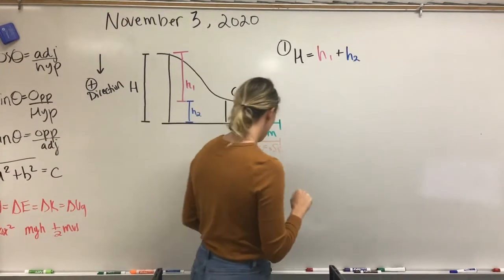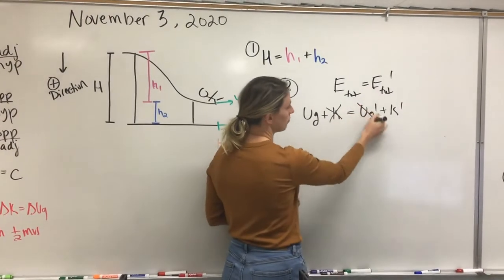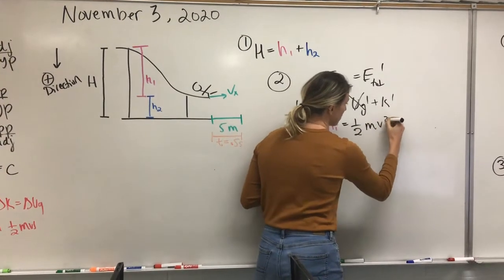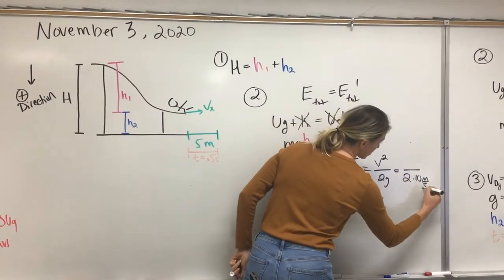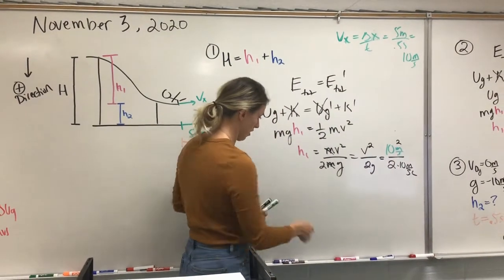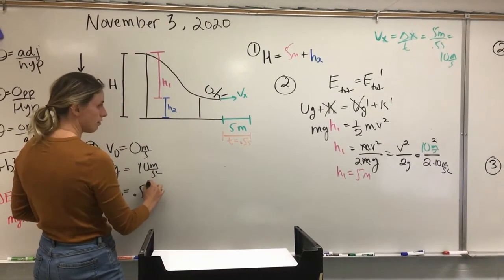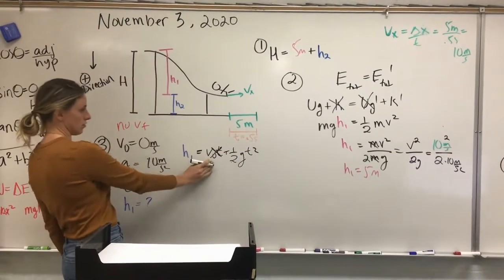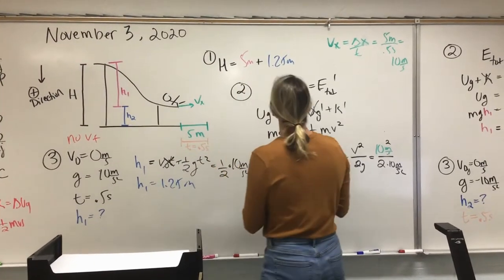Breakout Room Challenge Question Answer Key